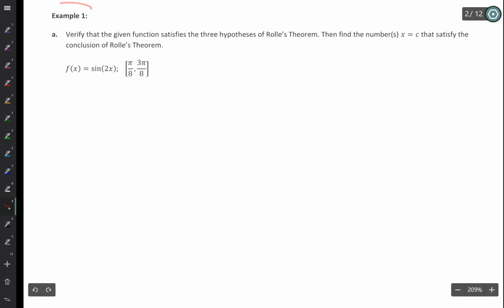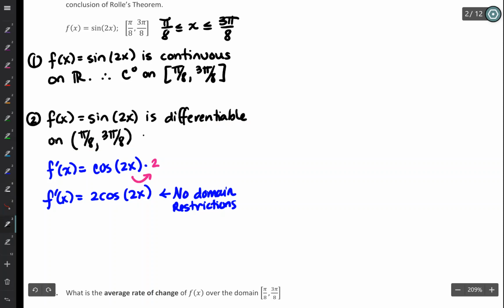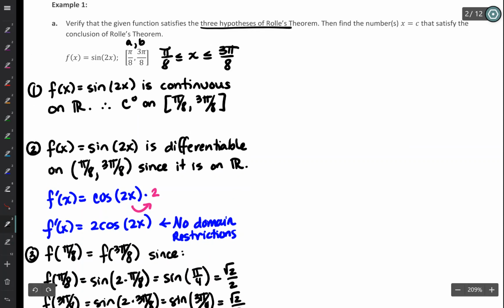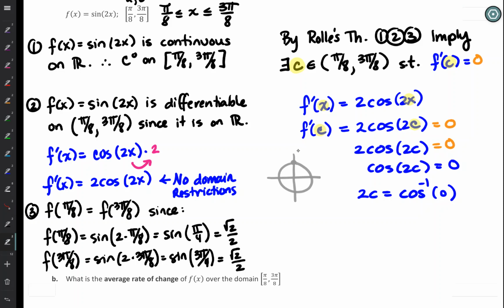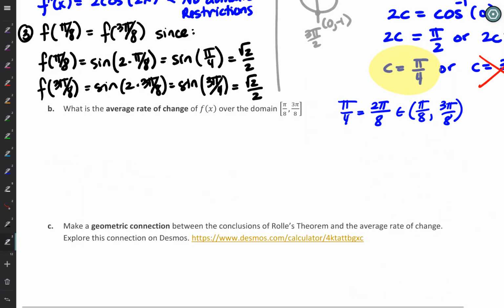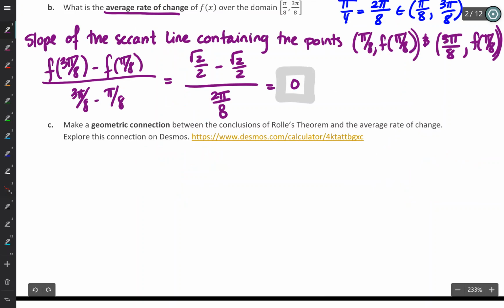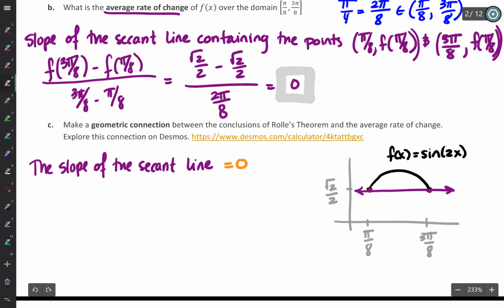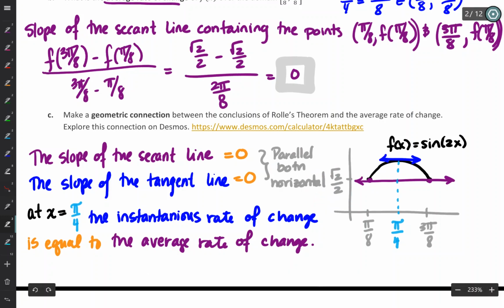Lesson 15 Video 2 Example 1